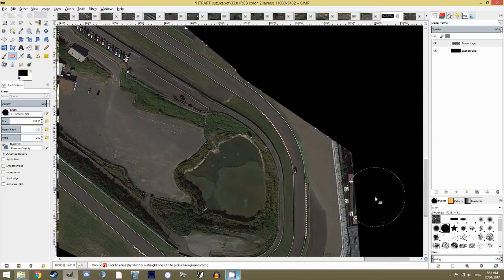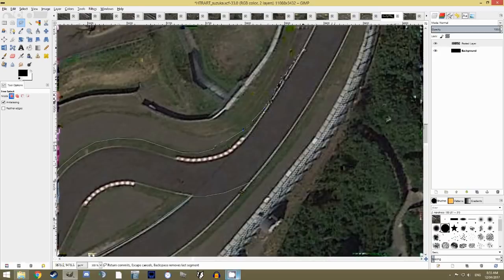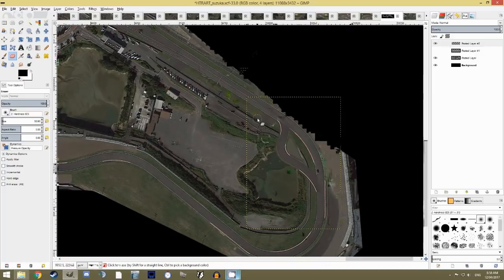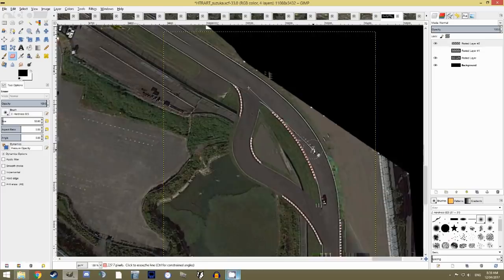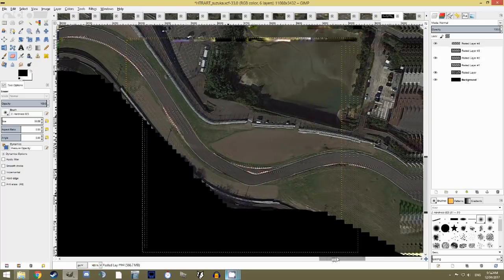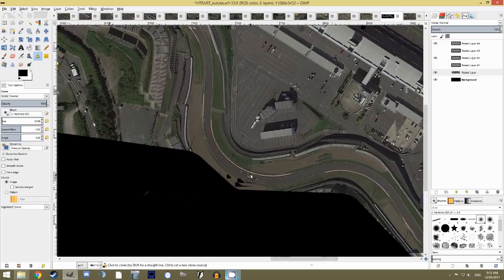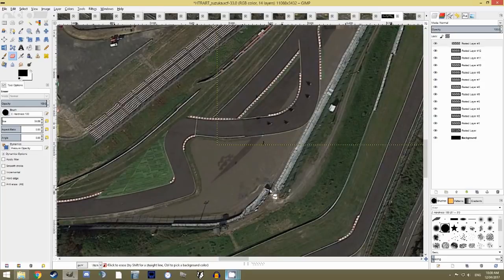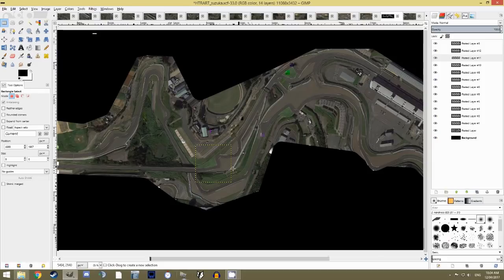How To Ruin A Race Track - Suzuka Circuit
Shitty image editing, anarchy and crippling existential dread come together in this new thing I'm trying.